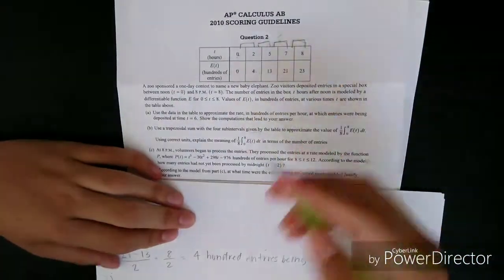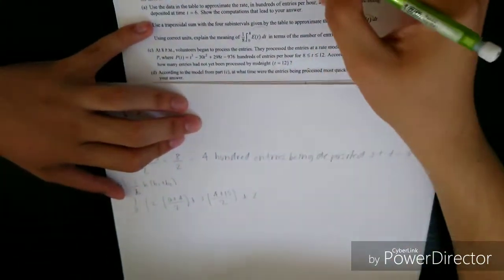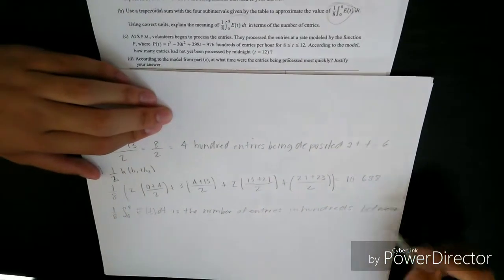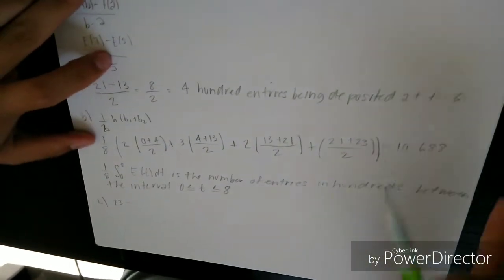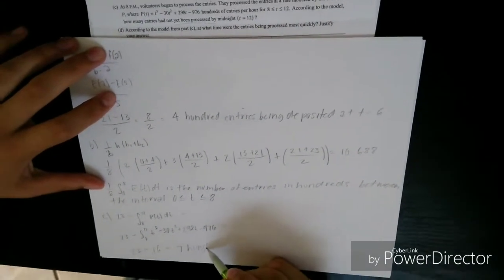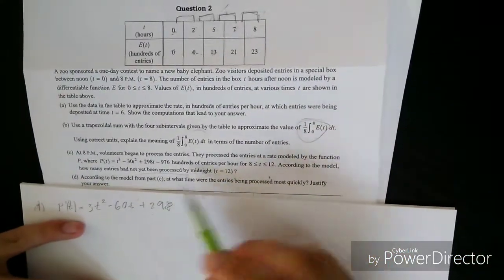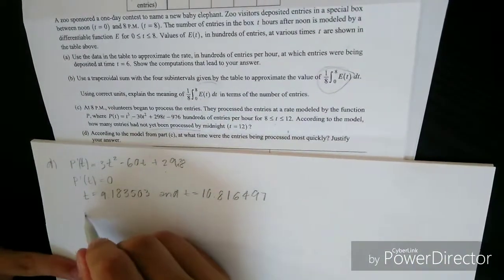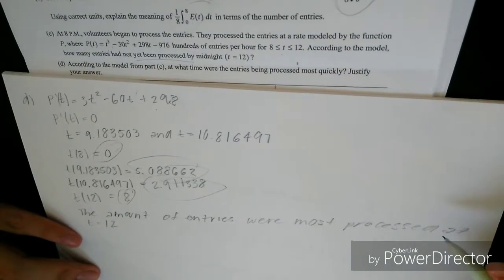AP Calculus AB Free Response 2010 #2